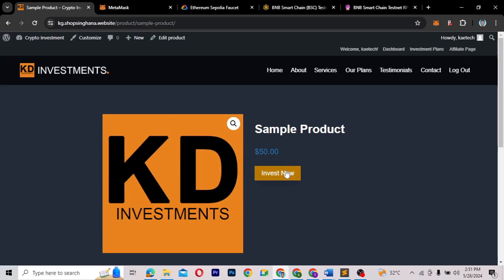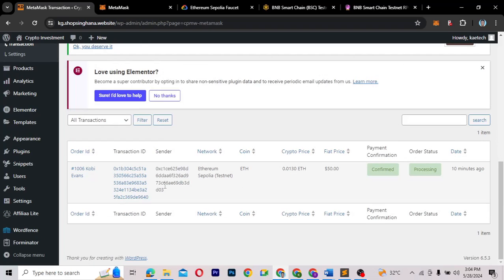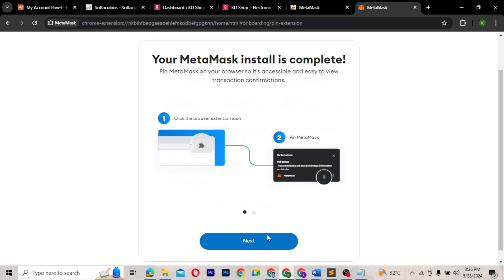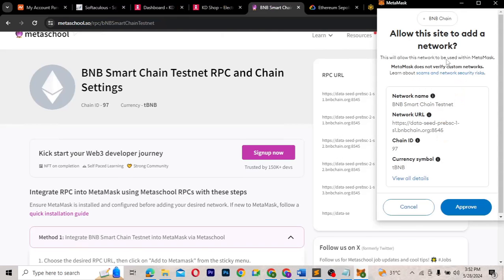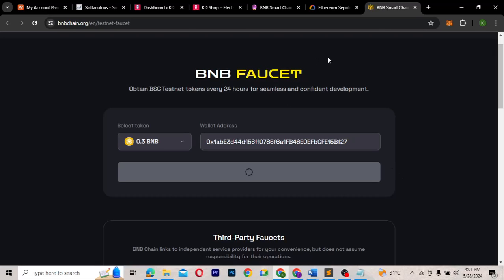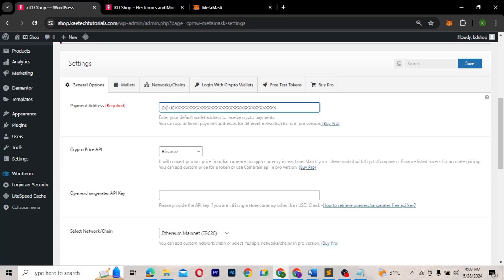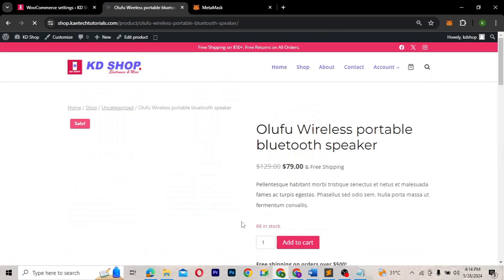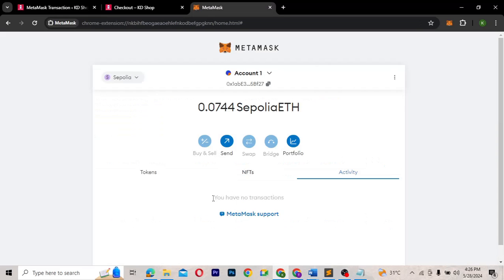How to Add Cryptocurrency Payment MetaMask to your Website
This tutorial is about how to add a cryptocurrency Payment to your Website. This is to show you the simple steps to add cryptocurrency payment to your WordPress website. This is a free plugin and so easy to use.

Chapters
00:00:00 Introduction
00:06:39 How to Create MetaMask Wallet Account
00:017:26 How to get free crypto tokens
00:22:31 Connect MetaMask to your website
00:32:02 Testing MetaMask with our website